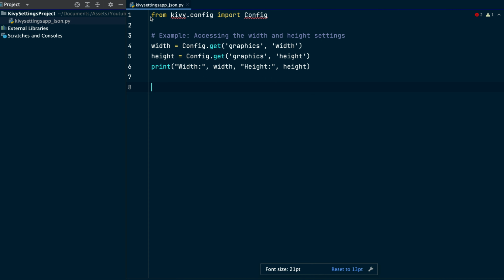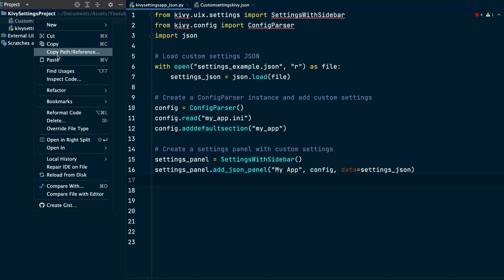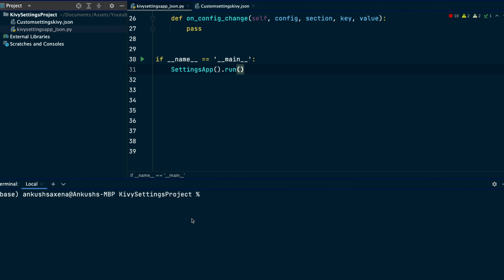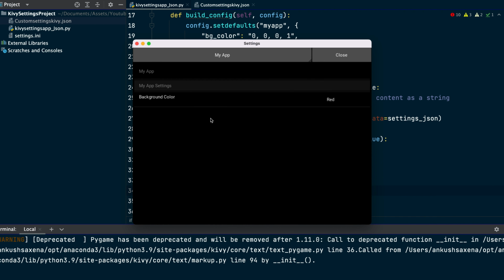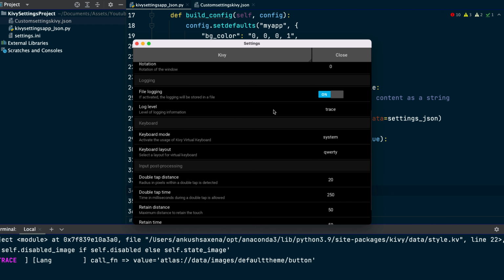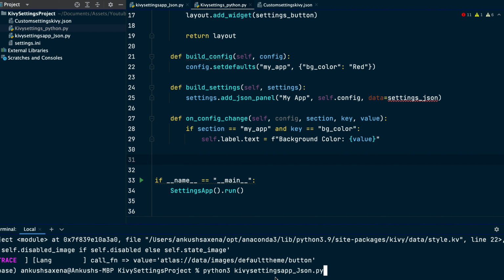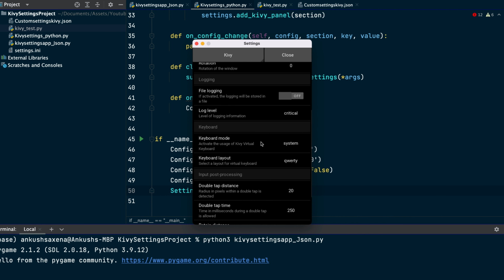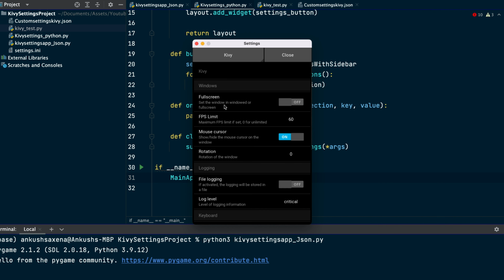How to Access Default Settings in Kivy Python| Simple step by step tutorial | Python Application Dev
Unlock the power of Kivy settings and create stunning, customizable apps with this step-by-step tutorial by Code Depot! 🚀 Learn how to use Kivy's default settings to build user interfaces that adapt to your user's preferences.
Perfect for beginners and seasoned developers alike, this video is your ultimate guide to making the most of Kivy settings.

Join us and skyrocket your app development skills today! 🔥

Access the original codebase here: